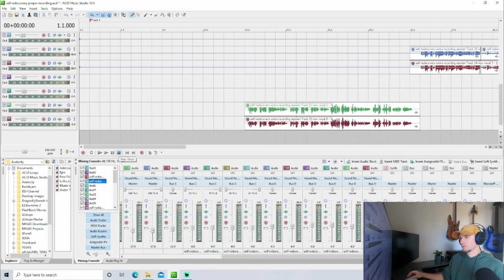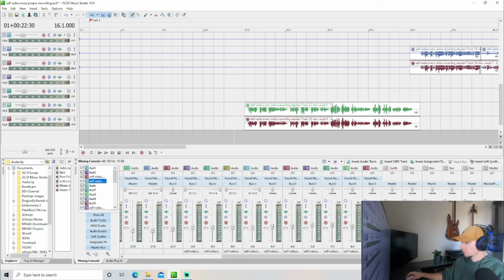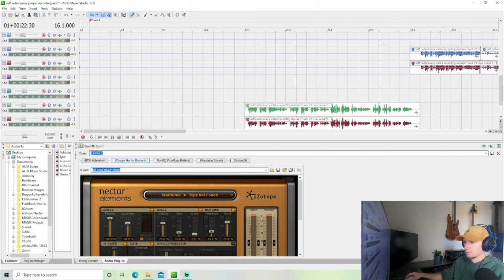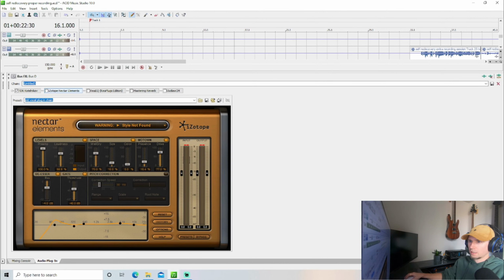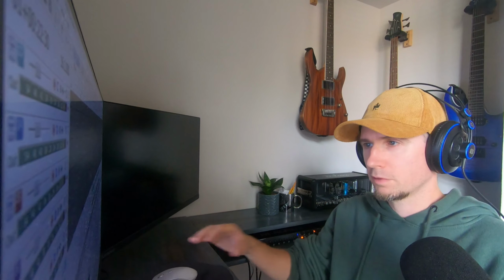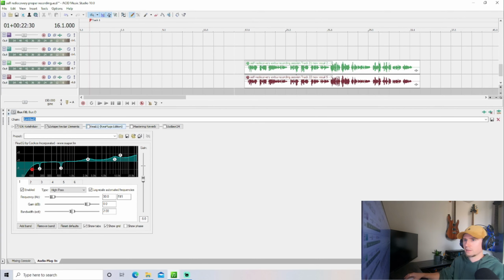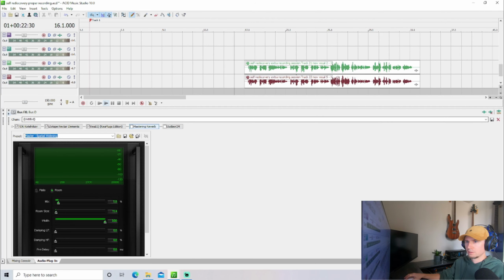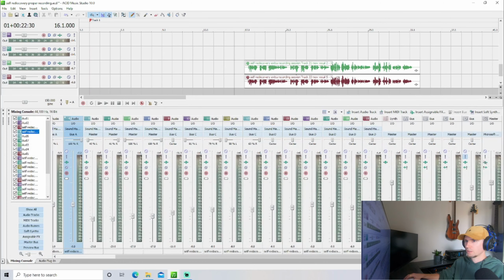Mixing Vocals - My Plugin Chain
In this video I demonstrate the last stage of mixing my songs, which is the vocals. I share my own plugin chain preset.

The song used in the video is written, performed, recorded and mixed by me. No usage without my explicit consent is allowed.

Bartek